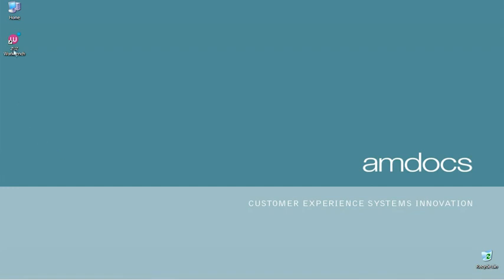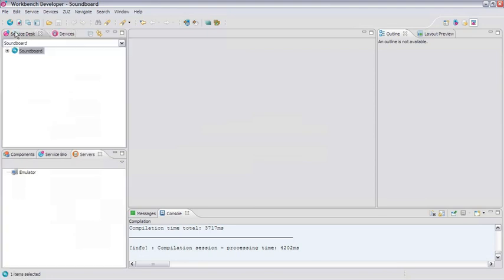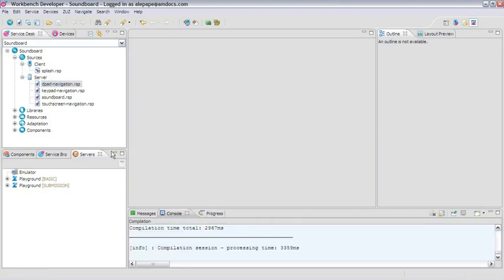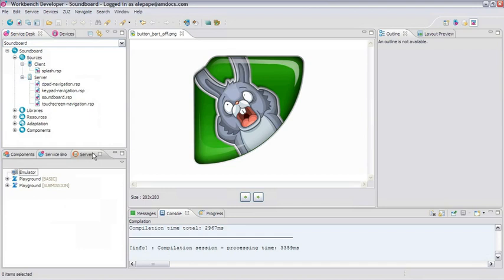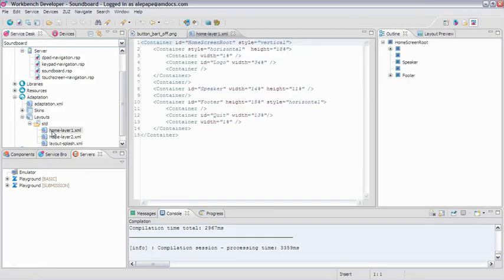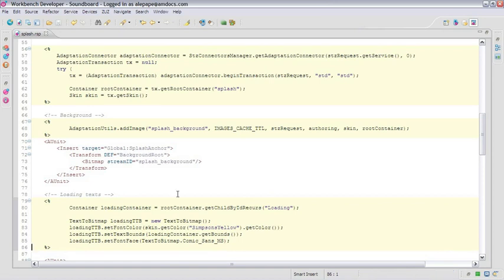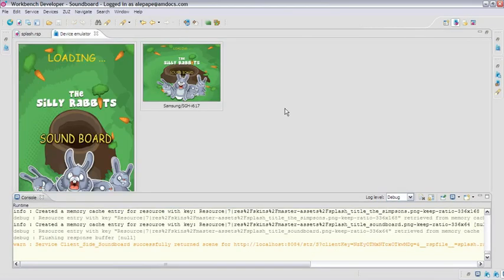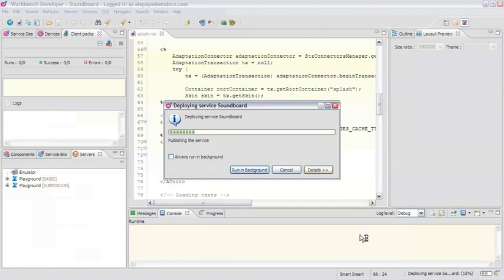Amdocs Device Abstraction - Workbench Demo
Amdocs Workbench Developer, authoring tool allowing to quickly create and deploy mobile applications on hundreds of mobile devices.